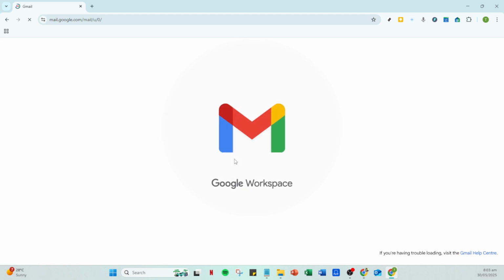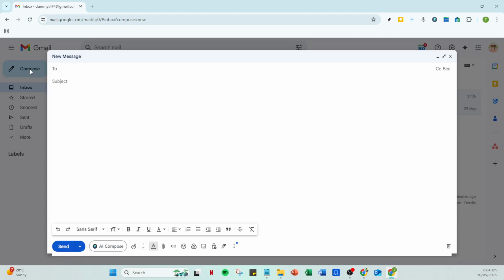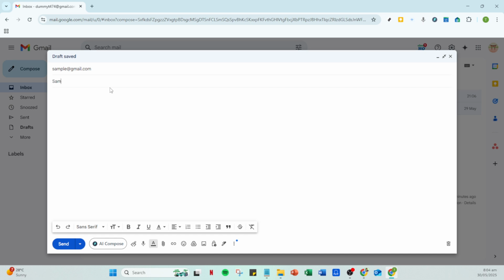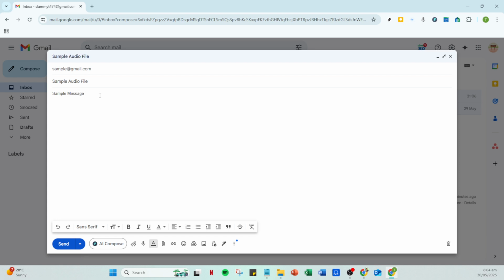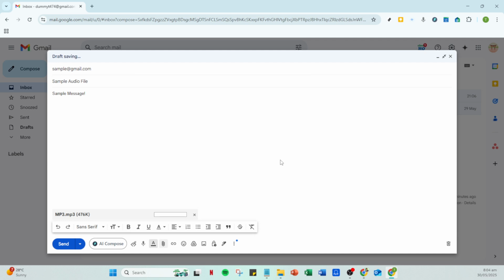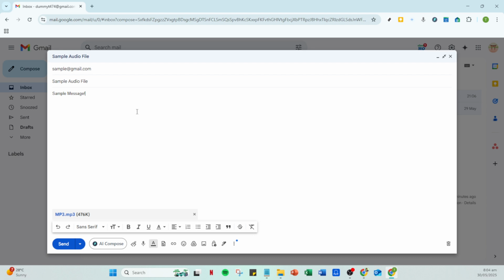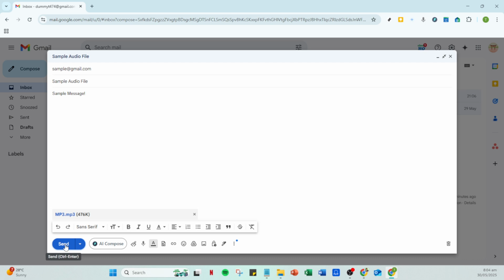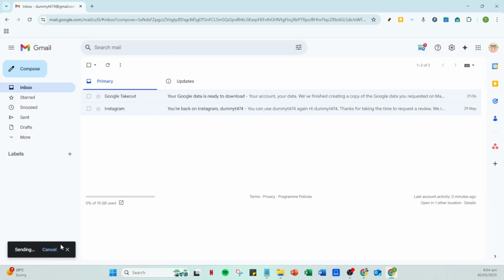How To Send Audio in Gmail [2025 Full Guide]